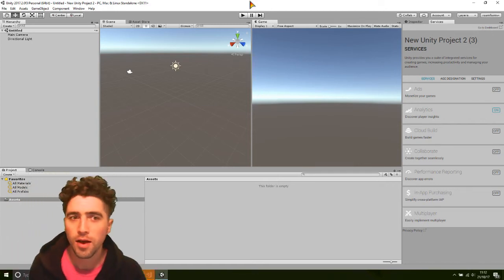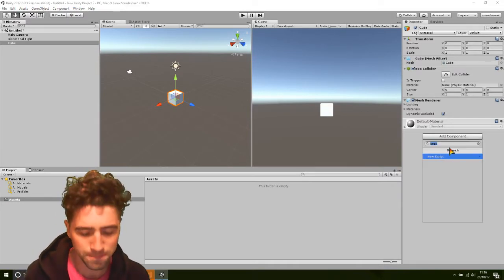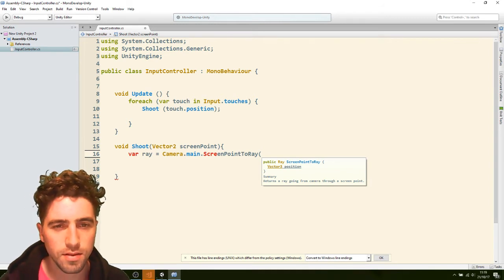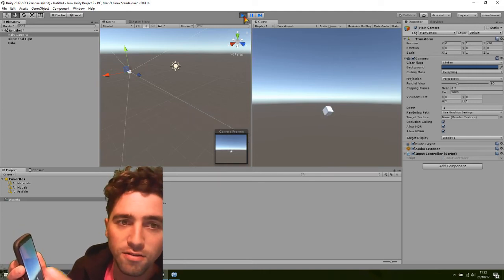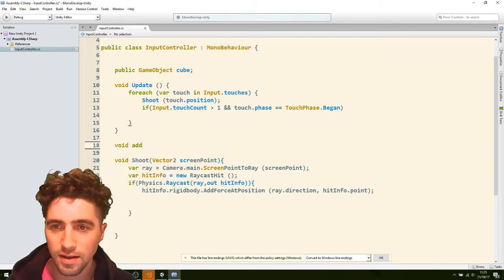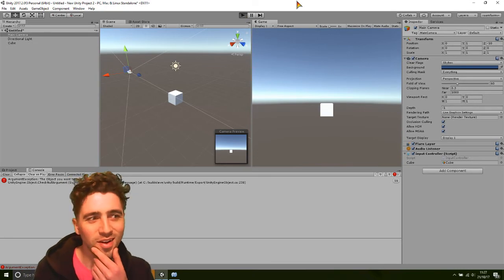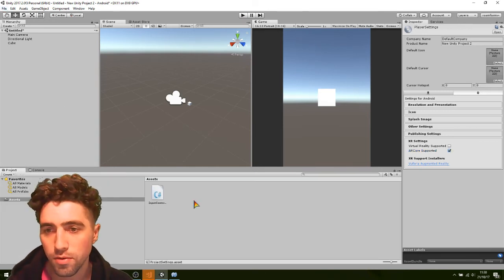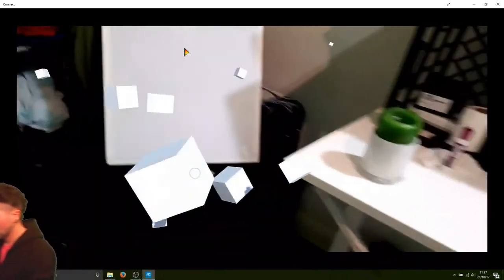7: Physics - How To Unity ARCore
edit: this tech is changing very rapidly! some of the content in this series may be outdated.
Happy coding, yaarrrrrrr!

Tutorial series on how to set up and build an ARCore app using Unity.